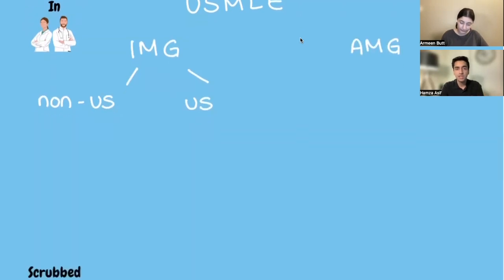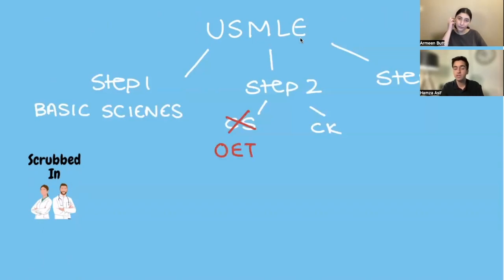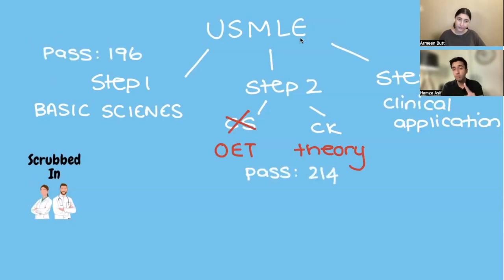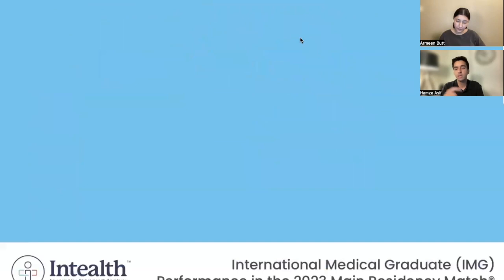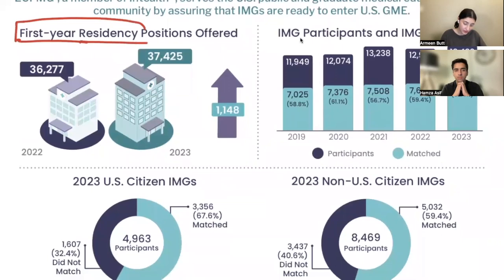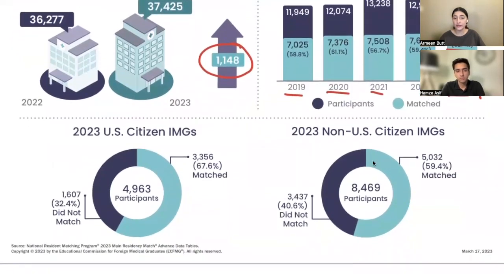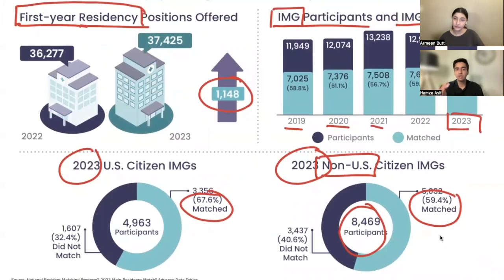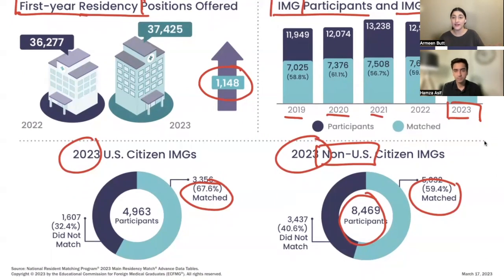USMLE from the Basics + Authentic ECFMG Match Statistics for IMGs (2022/23) | ScrubbedIn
This video series is meant to guide medical students of Pakistan in the most basic way, so every student from the First to Final Year MBBS can understand it.

This video highlights what the USMLE is, the difference between AMGs and IMGs (US & Non-US), the latest update on Step 2 CS, and the authentic statistics for IMGs issued by the ECFMG for the last match (2022/2023).

CHAPTERS
00:00 Channel Introduction
00:56 AMG vs IMG (US and Non-US)
01:30 USMLE Introduction
04:30 ECFMG Match Statistics (2022/23)

Hamza's IG: @hamza_asif51
Armeen's IG: @armeen.butt